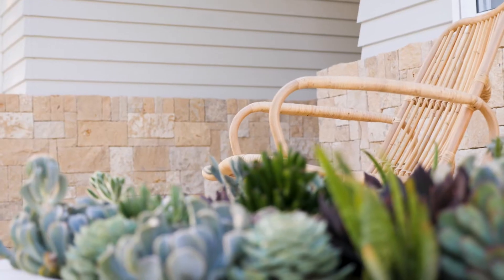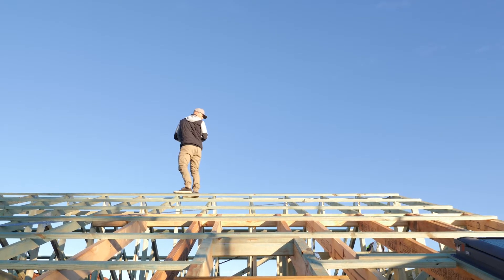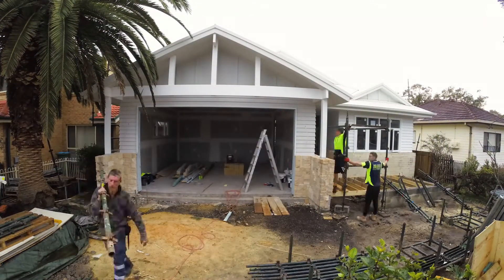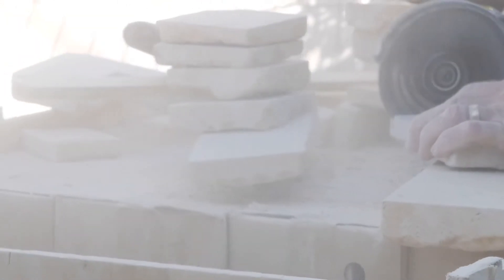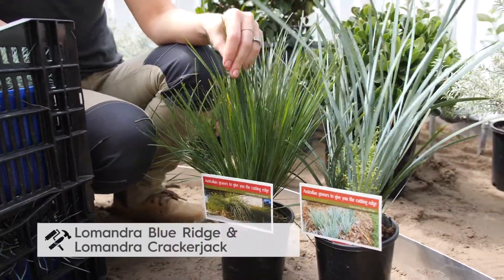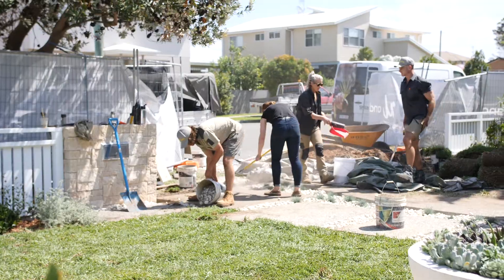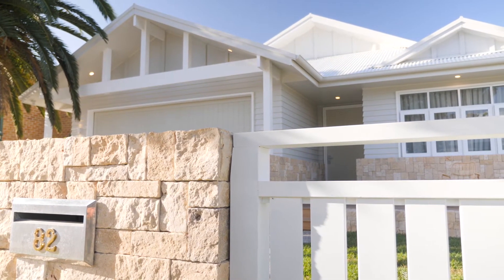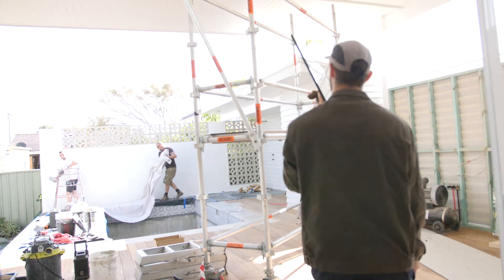Long Jetty Reno - Episode 8 First Impressions Count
Talk about street appeal!

They say first impressions count, and Kyal & Kara sure know how to make a welcoming statement. Episode 8 of Long Jetty Reno steps us through all the work that went in to the front facade, reveal where months of hard work is all pulled together with the final landscaping.

The couple's trademark style featuring Wideline's Paragon Casement windows, a stunning colour palette and Colorbond roof are all perfectly complemented with the addition of a low maintenance, coastal style landscaping.